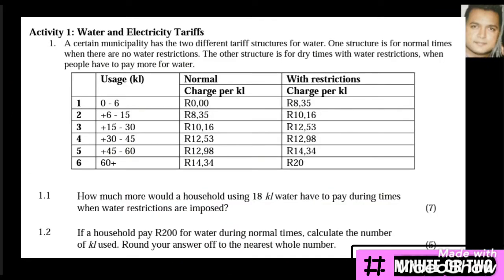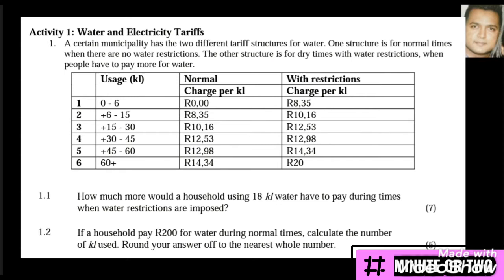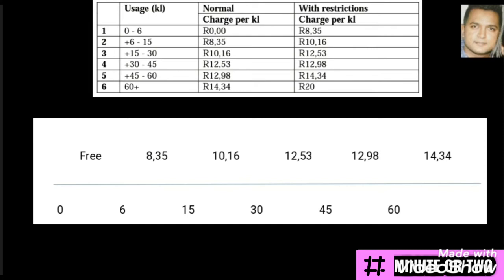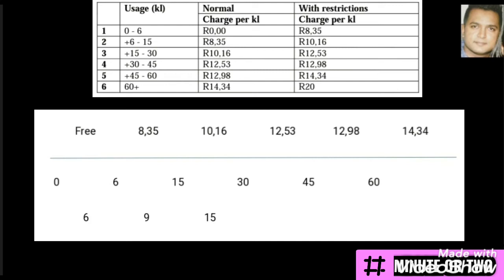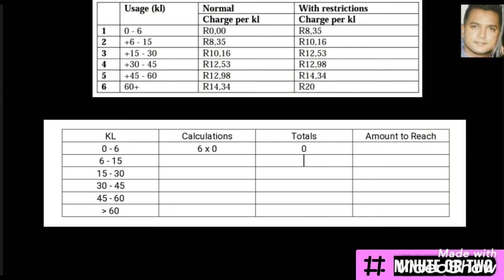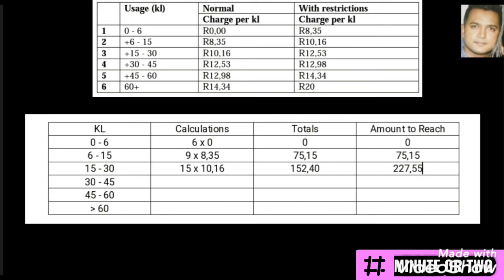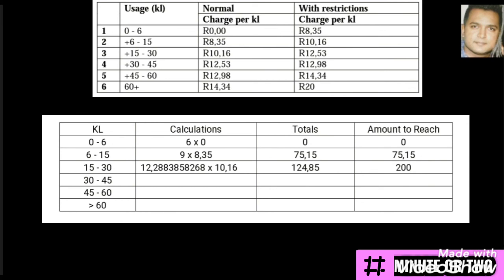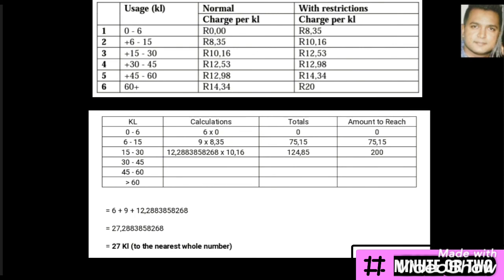Gr 10-12 Maths Literacy | Tariffs | Arriving at the given amount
This channel caters for school & spiritual development, including music and kid related videos.